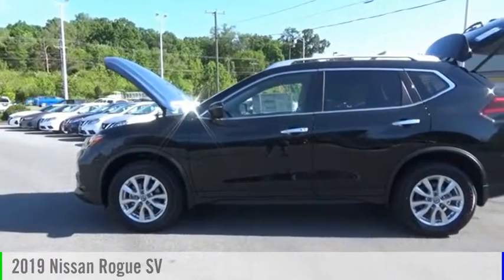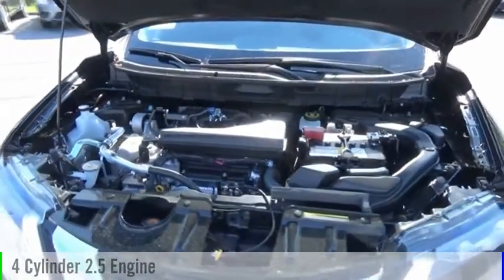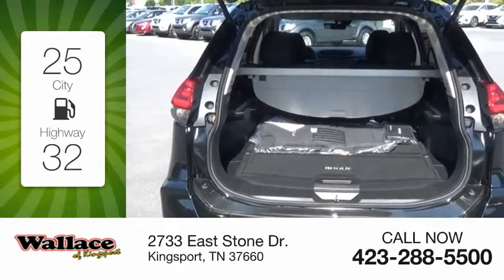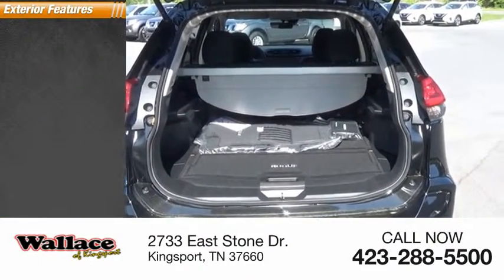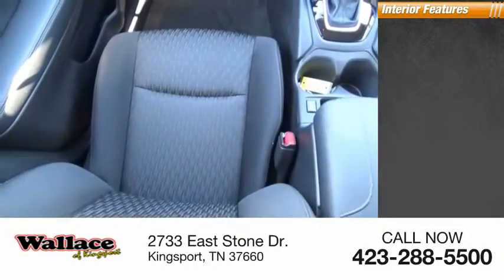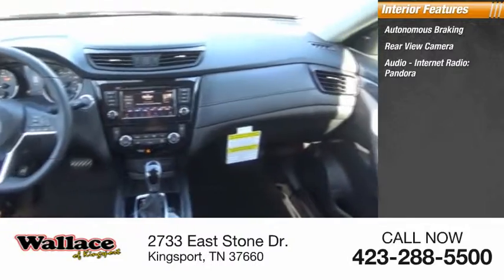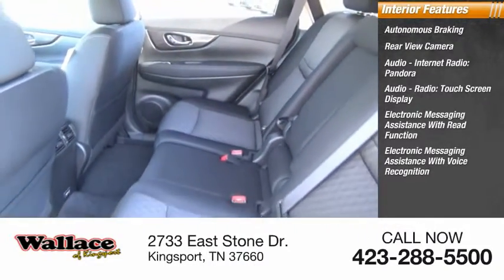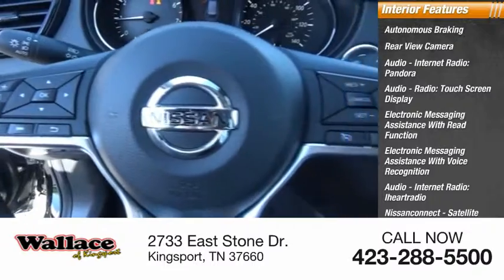2019 Nissan Rogue Kingsport TN N4905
2019 Nissan Rogue SV

2733 East Stone Dr.

Magnetic Black Pearl 2019 Nissan Rogue SV AWD CVT with Xtronic 2.5L 4-Cylinder AWD.25/32 City/Highway MPG